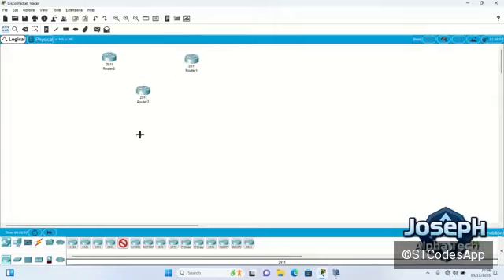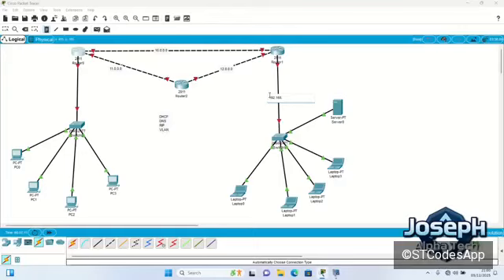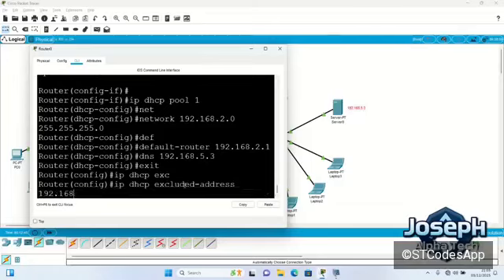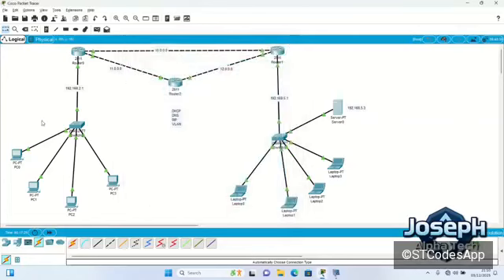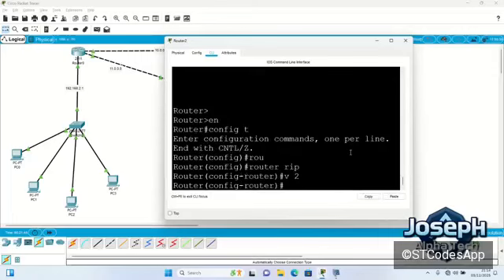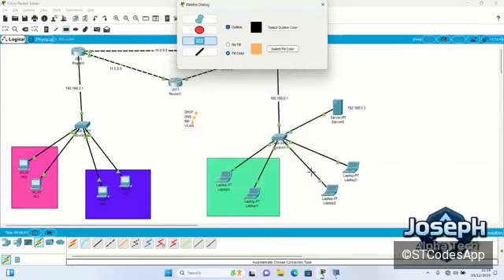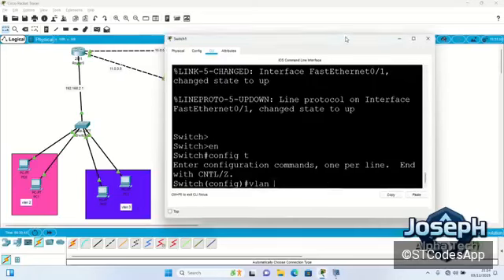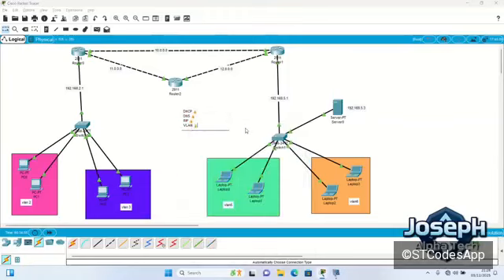DHCP,DNS,RIP and Vlan Configuration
DHCP (Dynamic Host Configuration Protocol) is a network management protocol used to automatically assign IP addresses and other network configuration parameters to devices on a network. This allows devices to communicate on an IP network without the need for manual configuration.

DNS, or Domain Name System, is often referred to as the "phone book of the Internet." It is a hierarchical and distributed naming system that translates human-readable domain names (like into IP addresses that computers use to identify each other on the network.

The Routing Information Protocol (RIP) is a distance-vector routing protocol used to determine the best path for data packets in a network.

A VLAN (Virtual Local Area Network) is a logical segmentation of a network that allows devices to communicate as if they are on the same physical network, regardless of their actual location.
 Each VLAN is identified by a unique VLAN ID ranging from 0 to 4095.